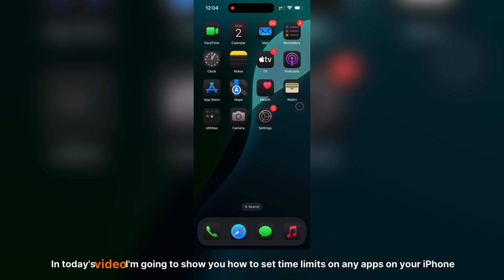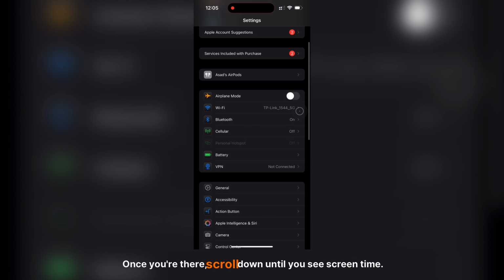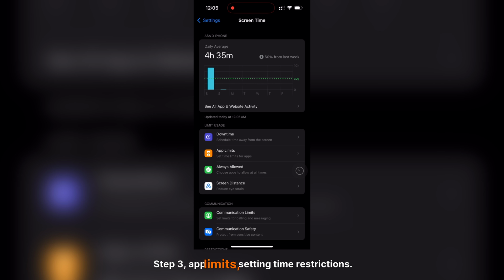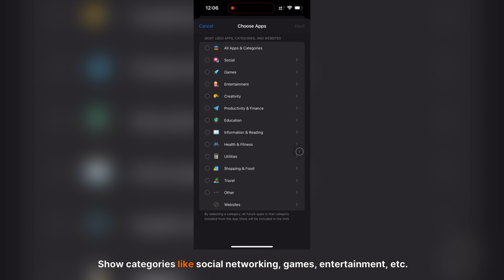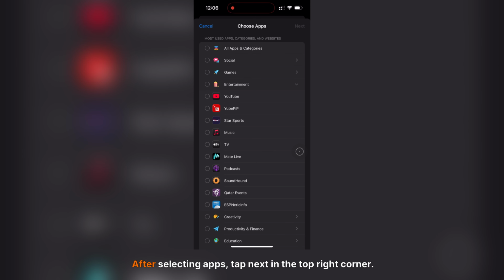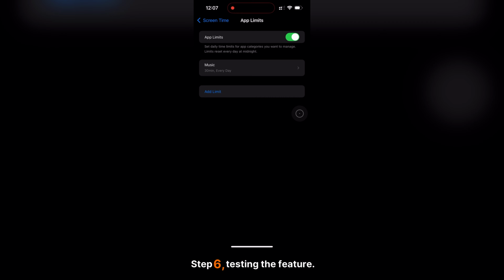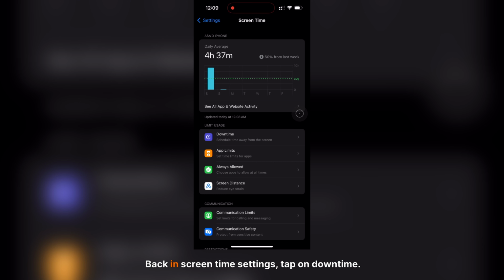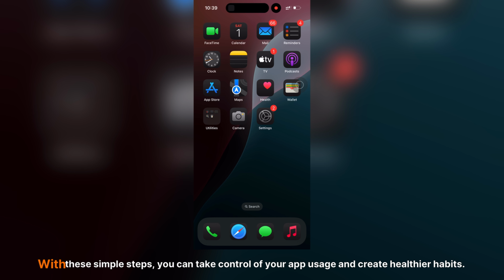Master Your Screen Time: How to Set Time Limits on Any App in iOS 18 (Easy Step-by-Step Guide!)"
⏰ Tired of endless scrolling? Learn how to take control of your iPhone usage with iOS 18’s hidden time-limit features! 📱 In this quick tutorial, we’ll show you how to set app limits for specific apps (yes, even social media!), boost productivity, and regain balance in your day. Perfect for parents, students, or anyone craving a digital detox! 🚀 Tap to unlock a smarter phone habit!